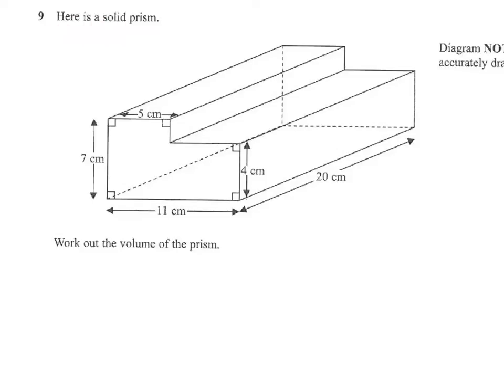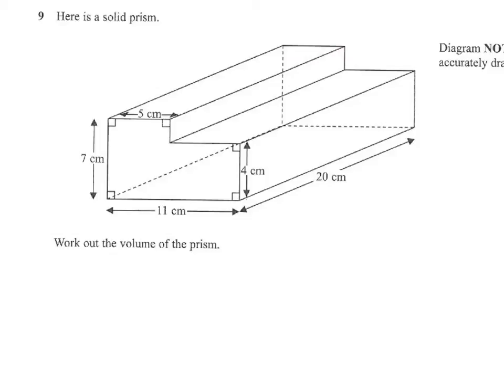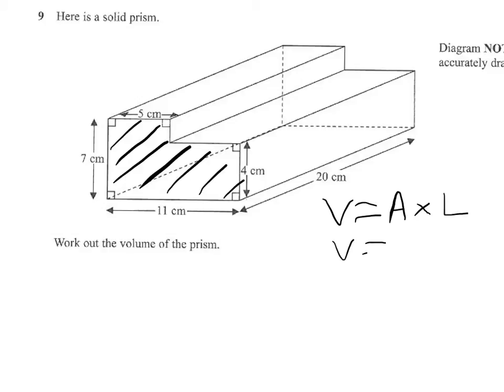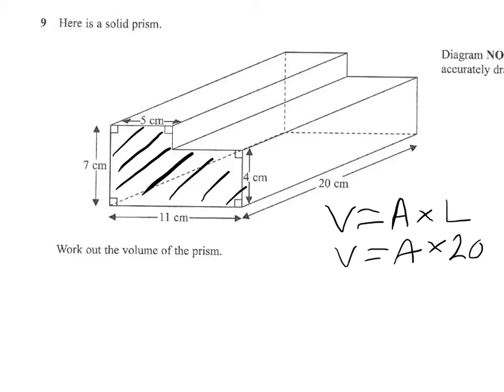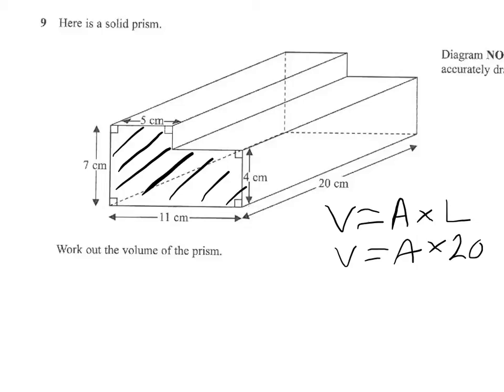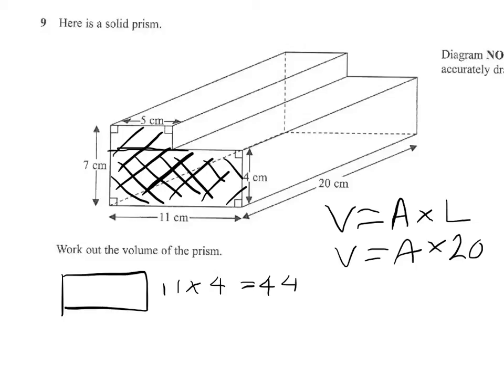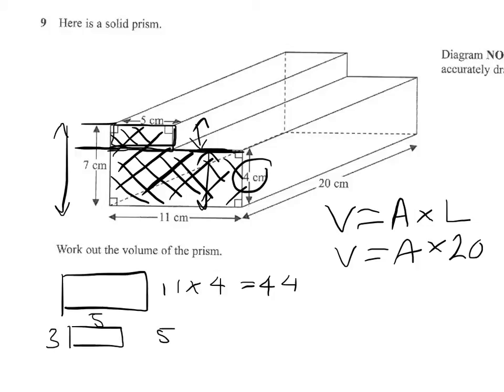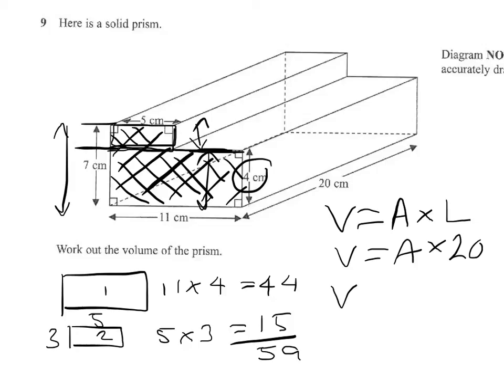Q9 volume of a prism